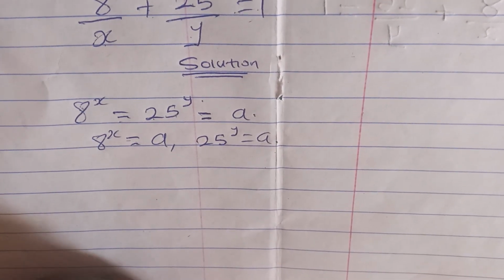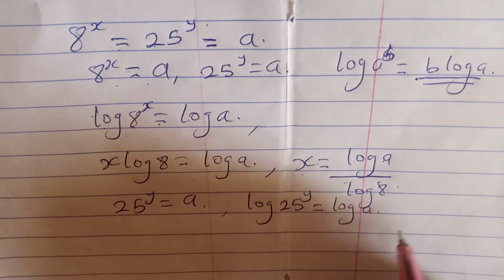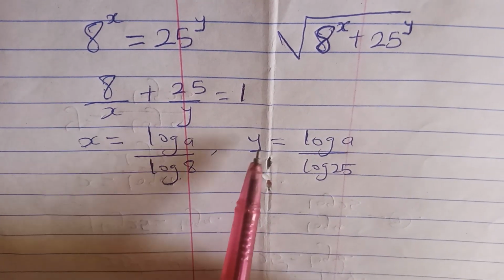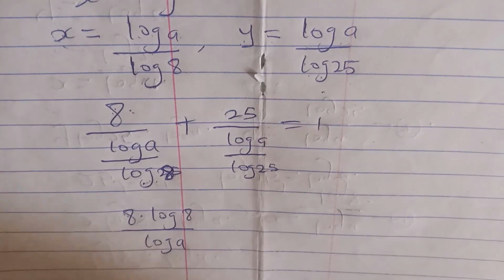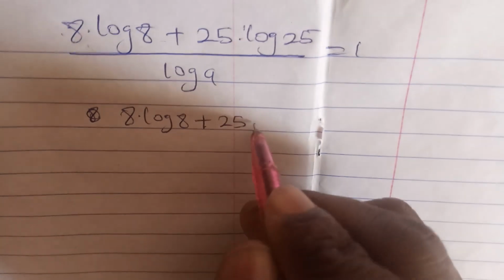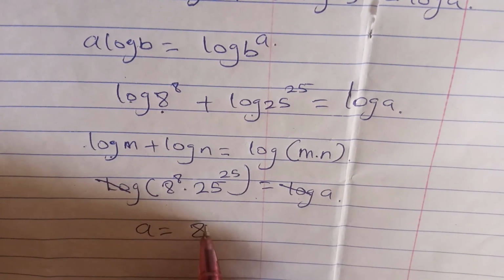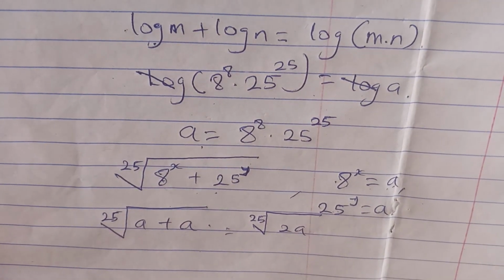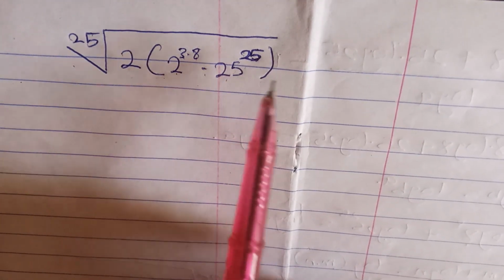Try This Amazing Olympiad Challenge